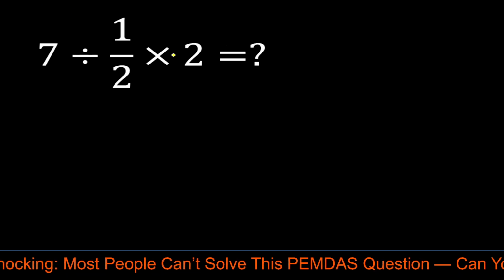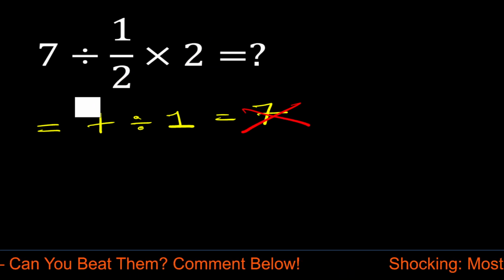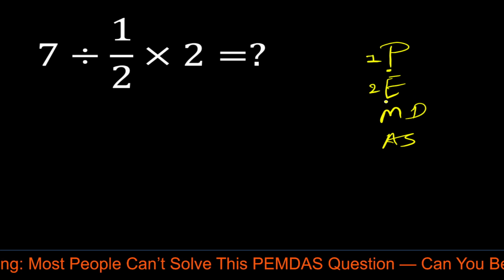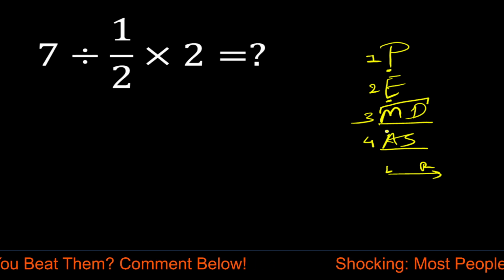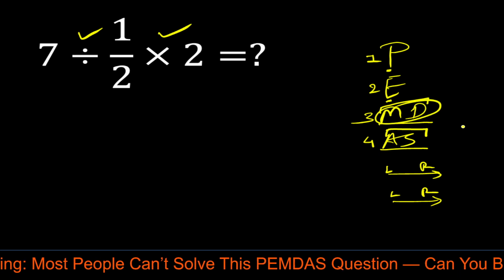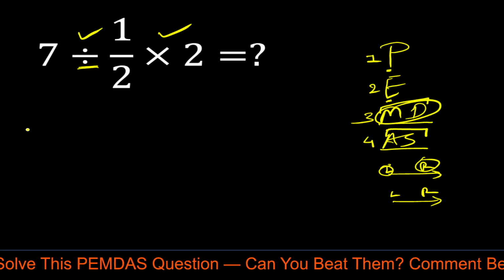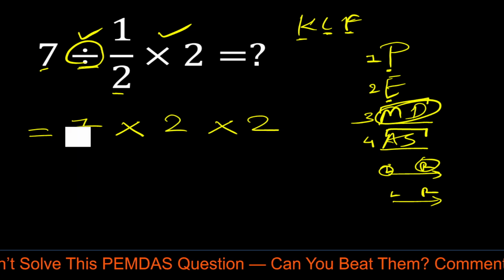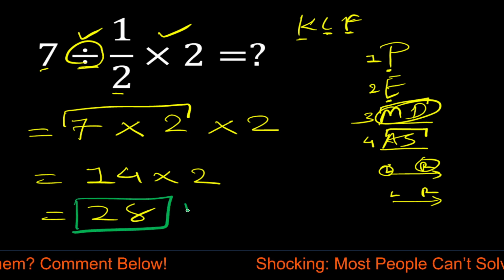Only 1% Can Solve This Math Problem!